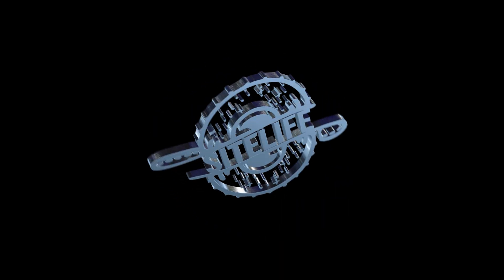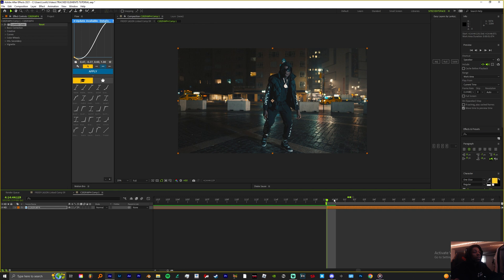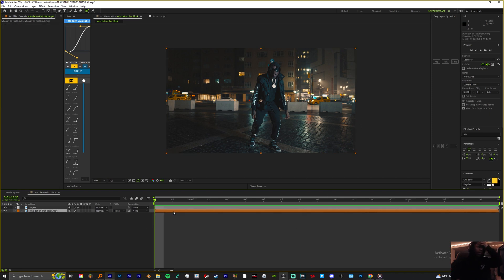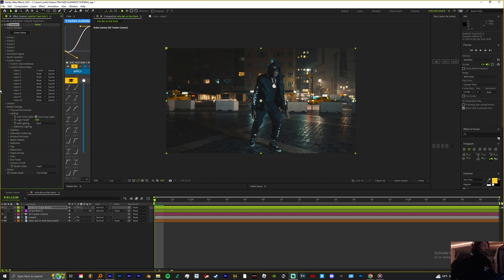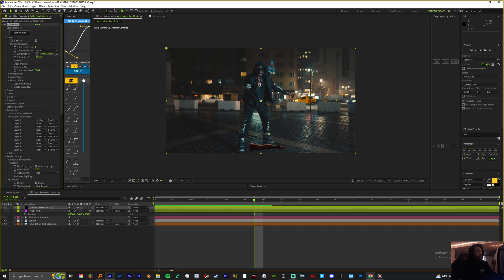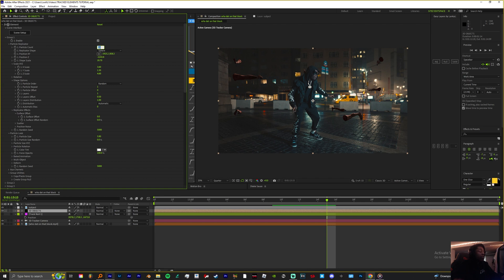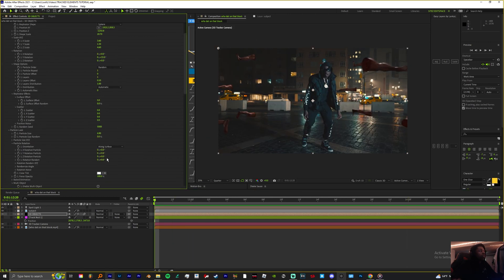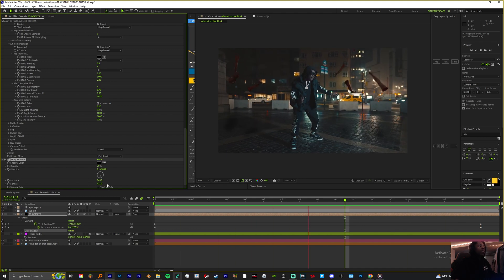THE BEST WAY TO 3D MOTION TRACK IN AFTER EFFECTS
[♫"] BEATS by @Capxnn

Follow Jsitez